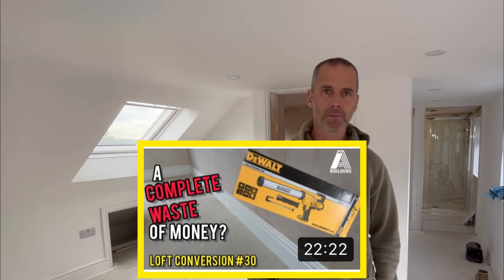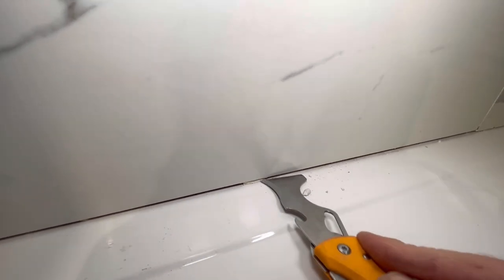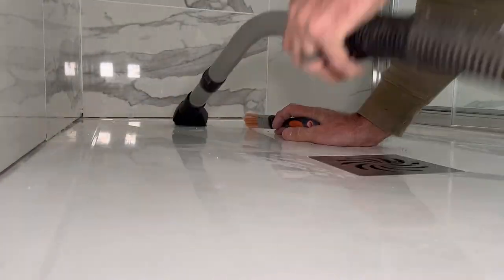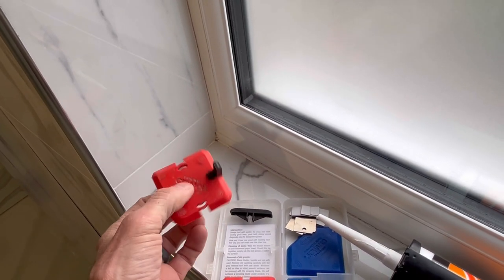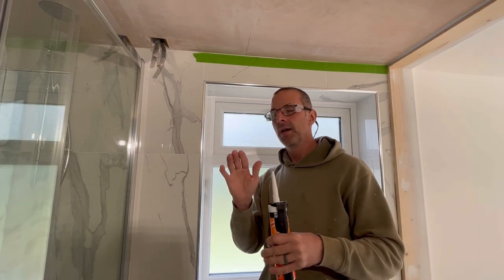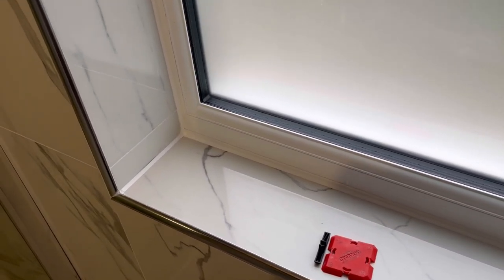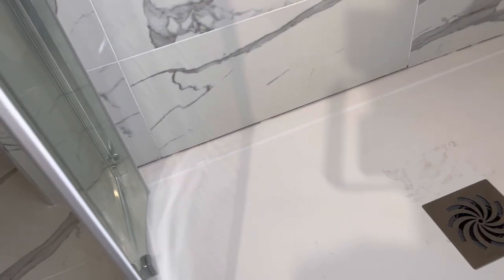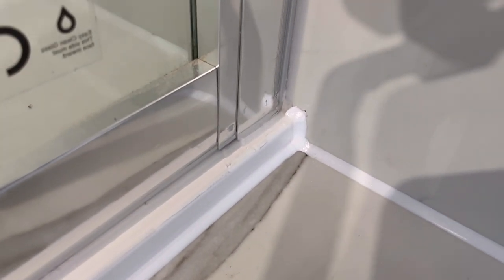Why you shouldn't use water when applying Mastic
In this video I'll go through an in depth look at applying mastic including the prep work to make sure you get the best results every time and also the tools I use to make the process better